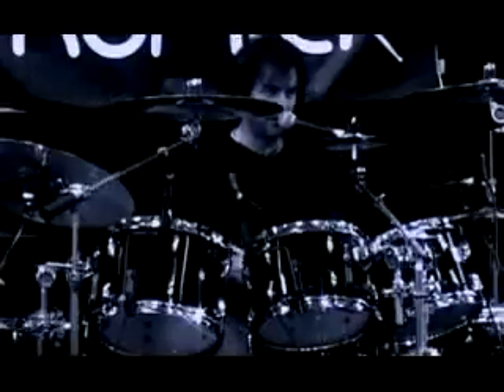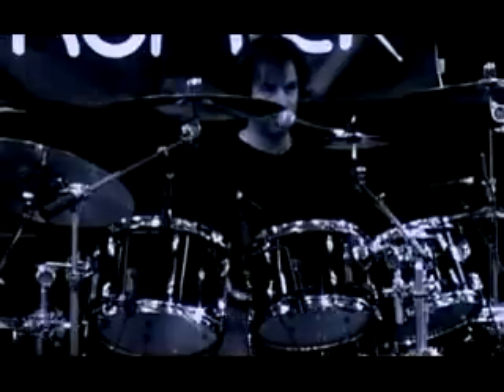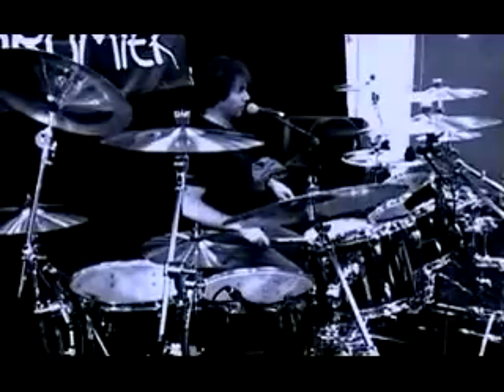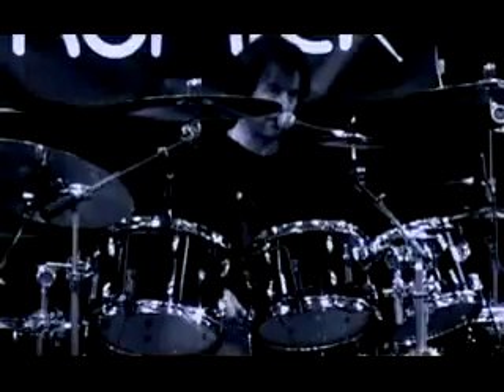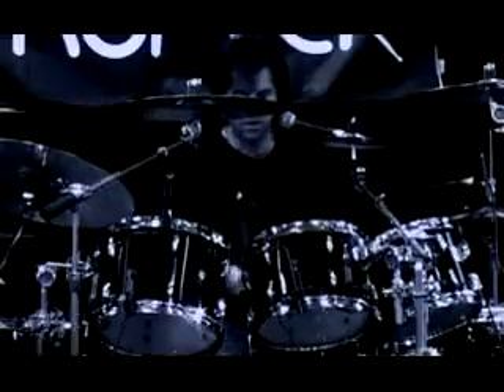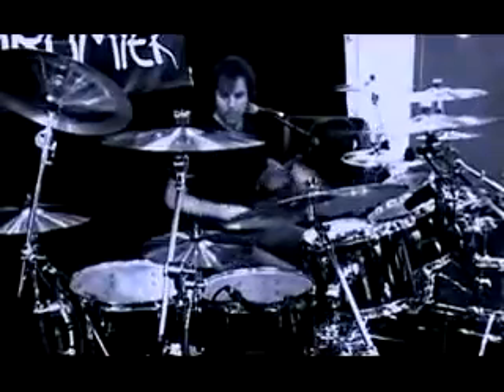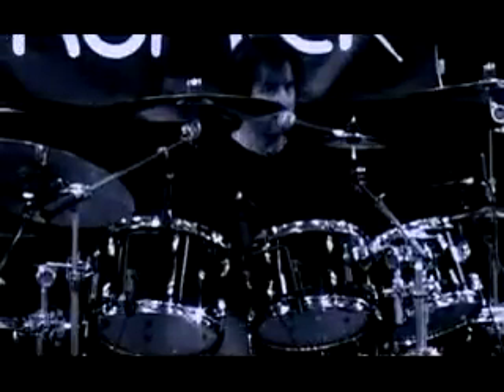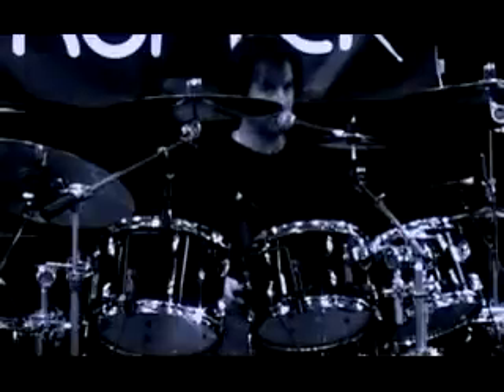Jimmy Degrasso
свыше 6000 релизов от топовых до реликтовых, дискографии переводы песен, все о музыкантах.